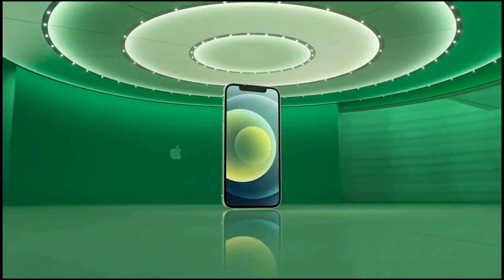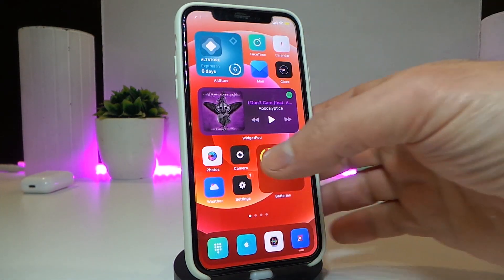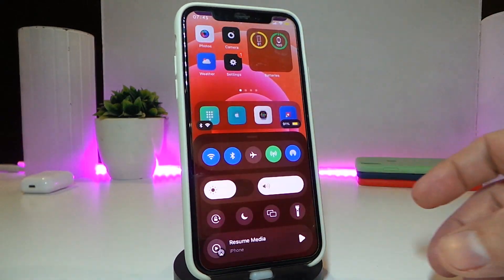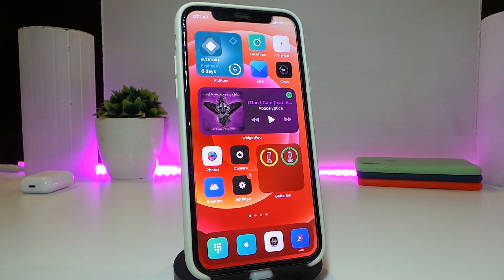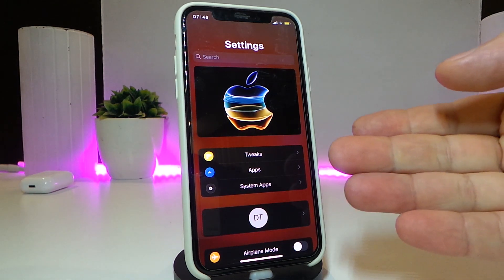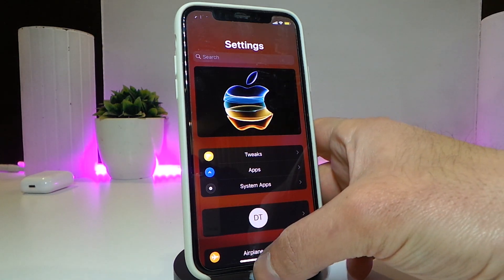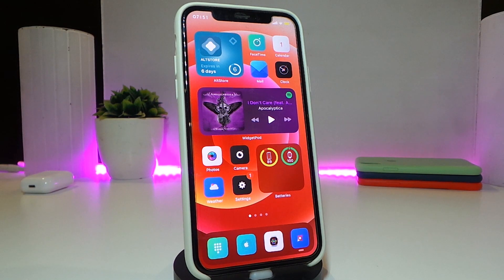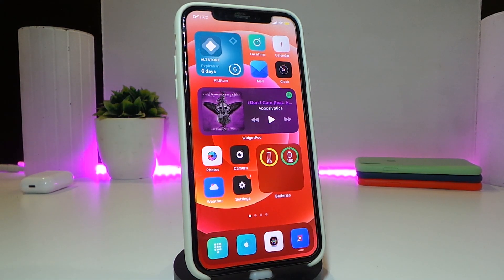TOP Cydia Tweaks for iOS 14 Jailbreak on iOS 14.4.1! Unc0ver / Checkra1n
Tweak List:
RondomiConFlip
Theme: Lotus
Unc0ver tutorial: